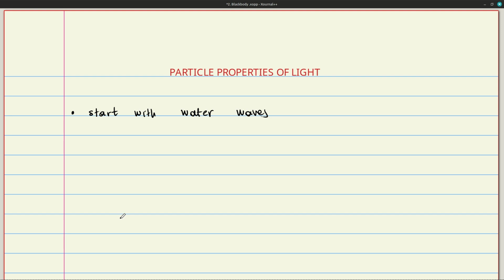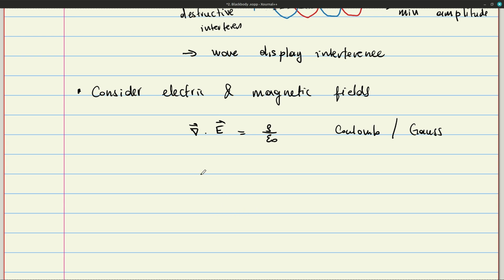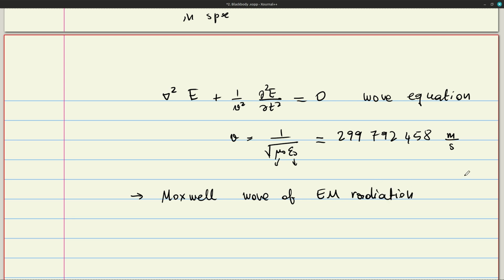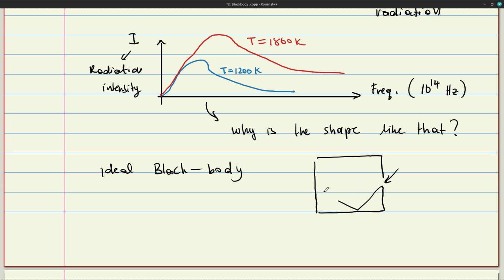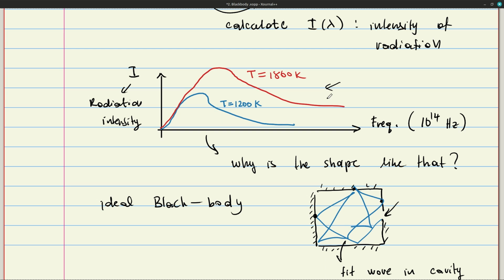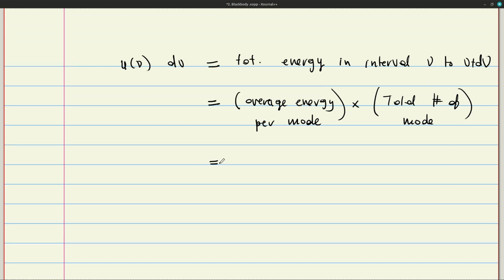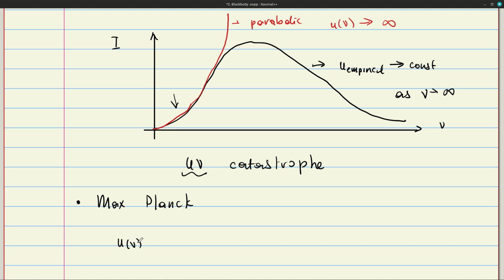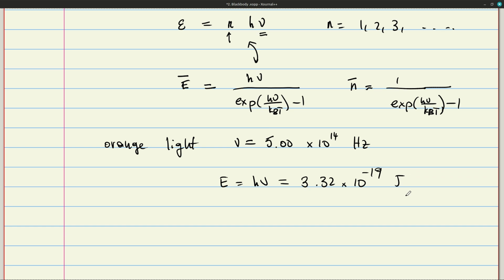2. EM waves and Blackbody radiation